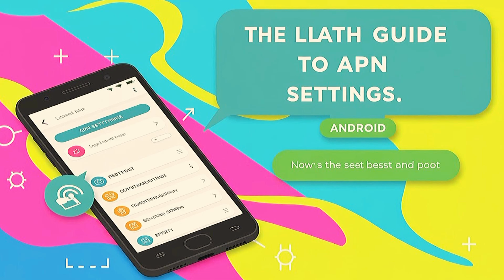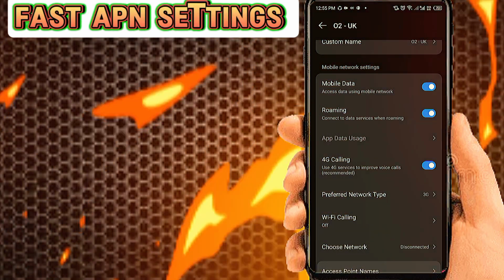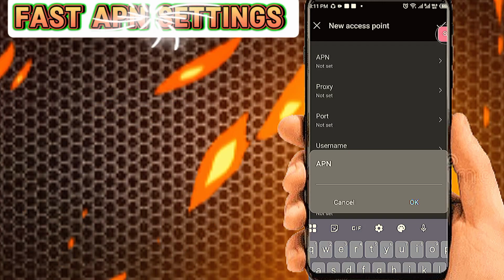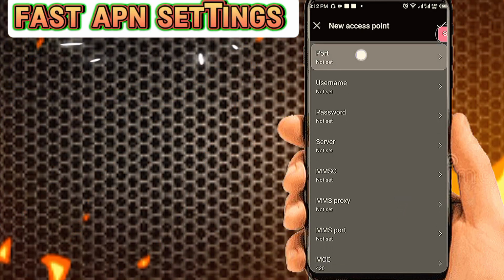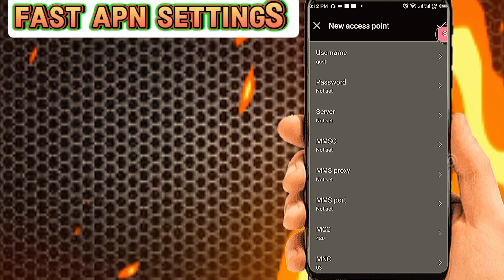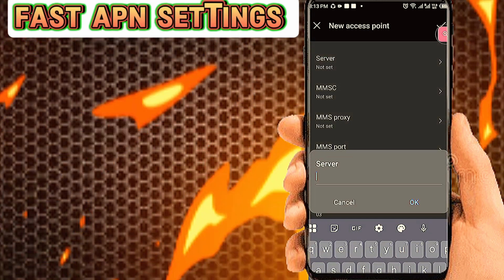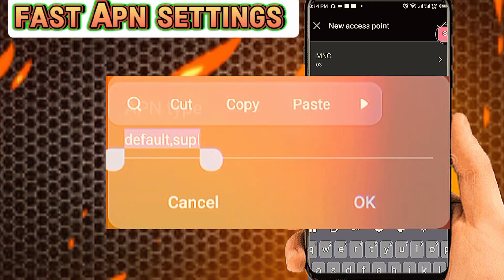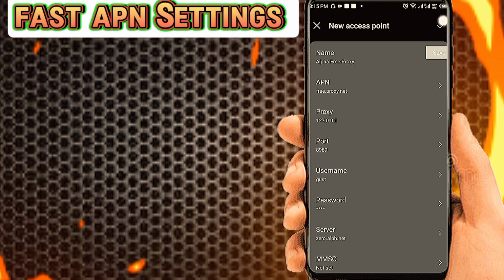Make 4G Super Fast with This APN Trick! | Inrease 3G/4G Net Speed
Is your 3G or 4G internet slow and see frustrating? 📶
Don’t worry! In this video, you’ll learn how to make your mobile data super fast using a simple but powerful APN trick that works for any Android phone. This method improves your internet speed for browsing, gaming, downloading, and streaming — no root or extra apps needed!

✅ Works on: Android (Samsung, Infinix, Realme, Xiaomi, Oppo, Vivo, Tecno, etc.)
✅ Supports: 3G/4G/LTE networks
✅ Best for: YouTube, TikTok, PUBG, Free Fire, Instagram Reels
✅ Works in 2025 with new mobile APN setup

What you'll get:
🔹 Fast download and upload speed
🔹 Lower ping for smoother gaming
🔹 Better network stability

📢 Try this trick and comment your speed results below!